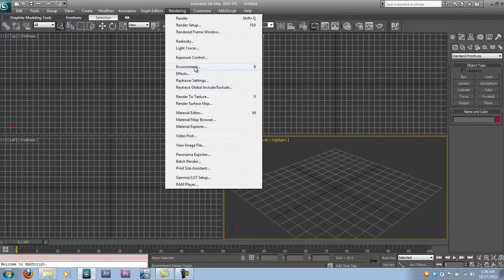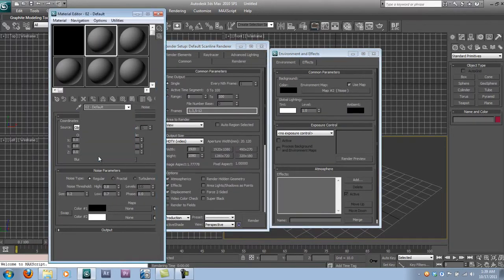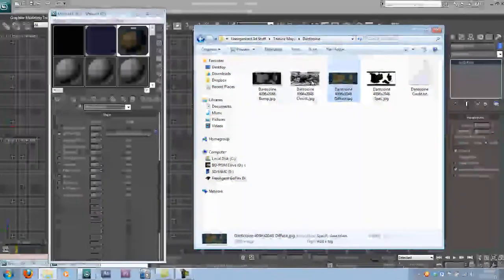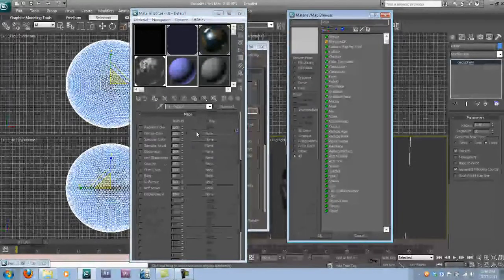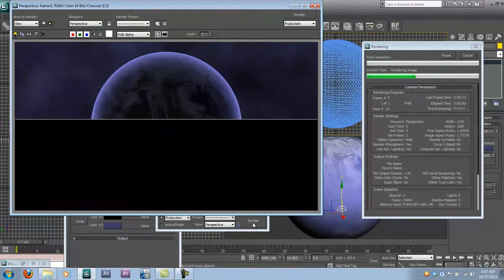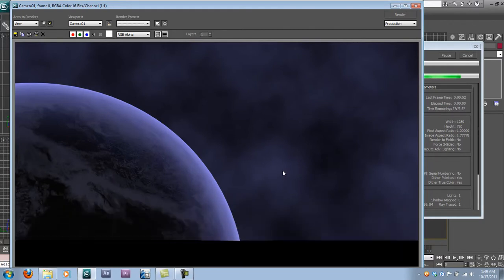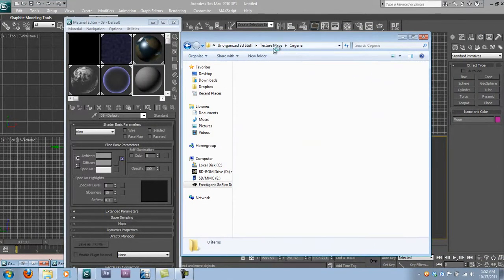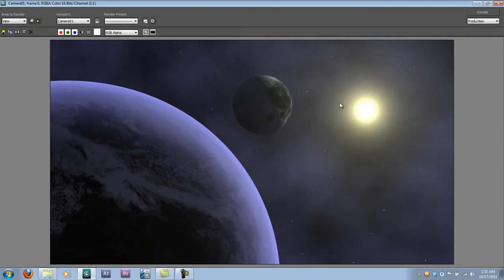How The Hell Did I Do That?! - 3DS Max - Basics of a Space Scene